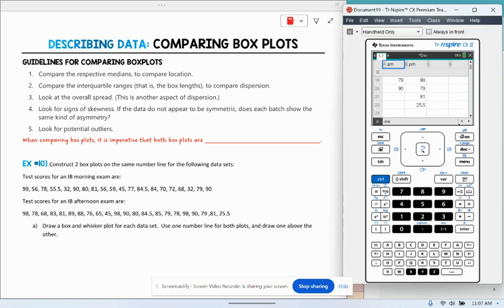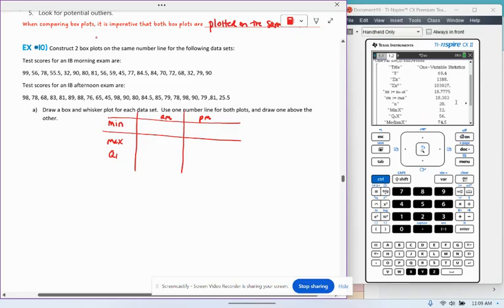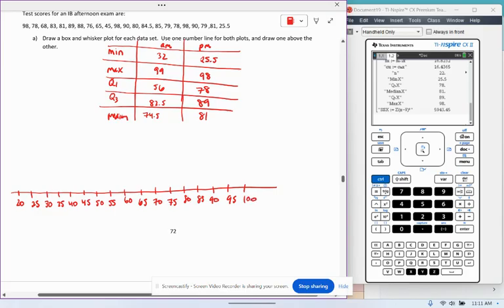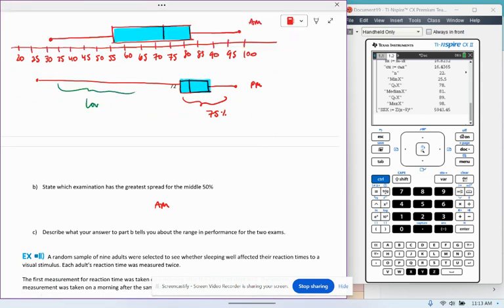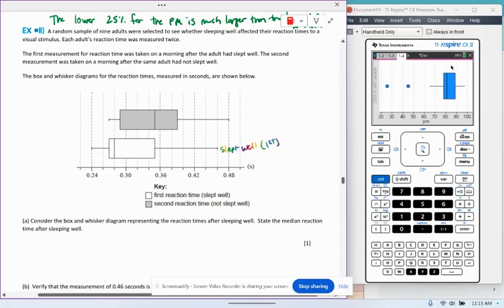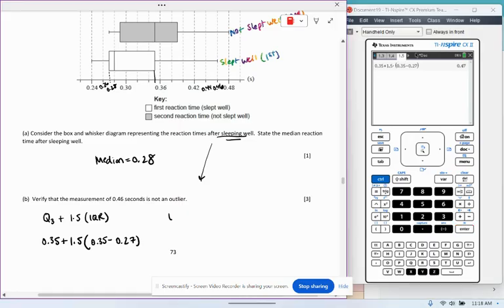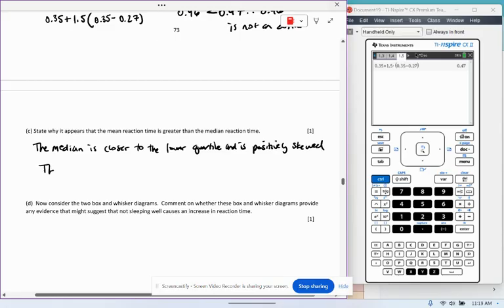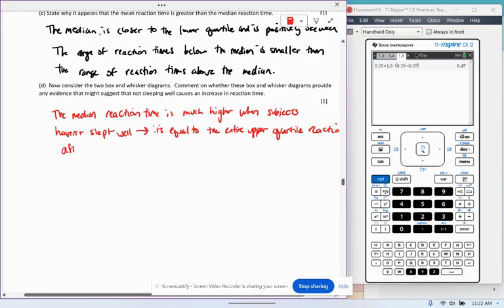Describing Data: Comparing Box Plots